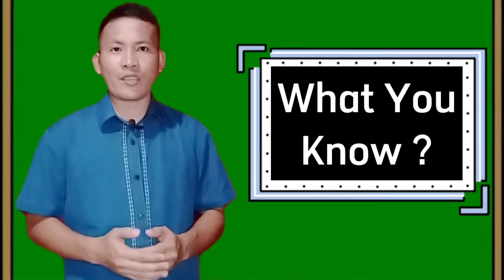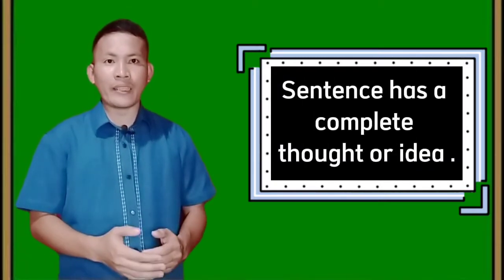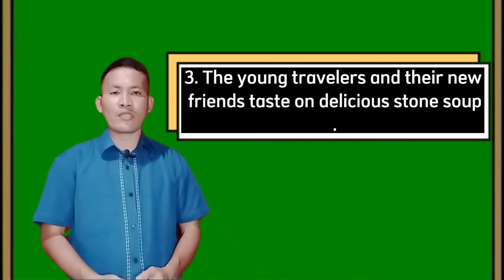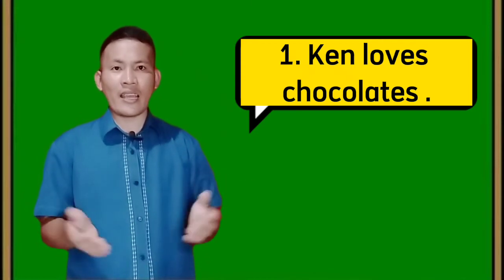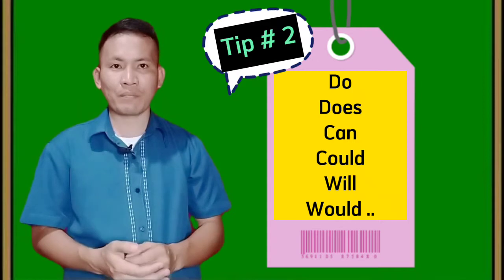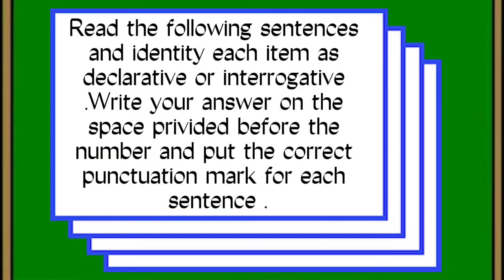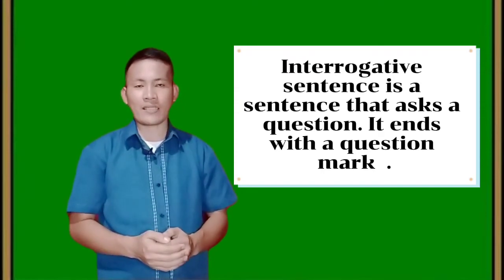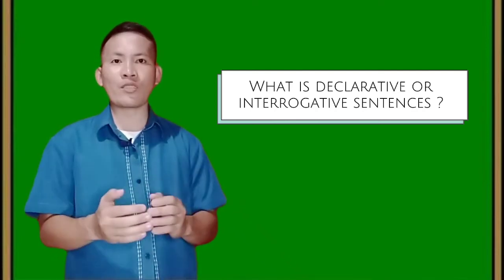VIDEO LESSON #2 : FOUR KINDS OF SENTENCES || ENGLISH 3 -QUARTER 1 WITH LESSON PLAN || JEEL VLOG